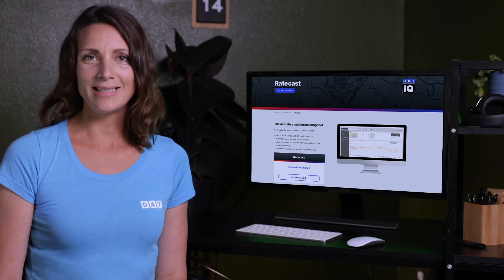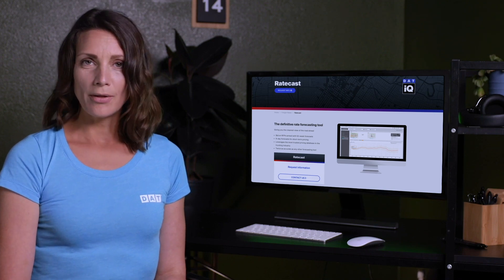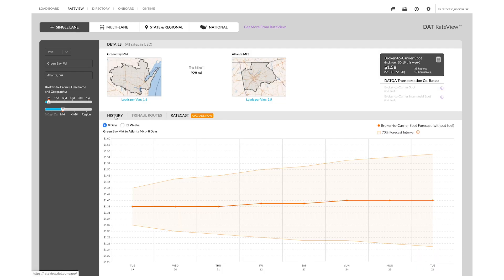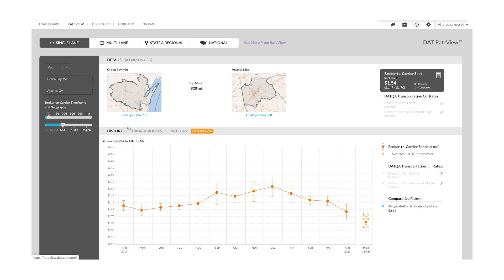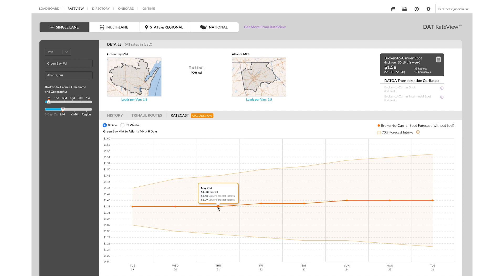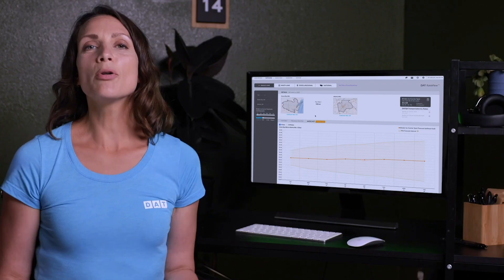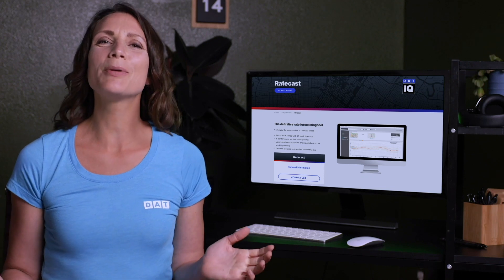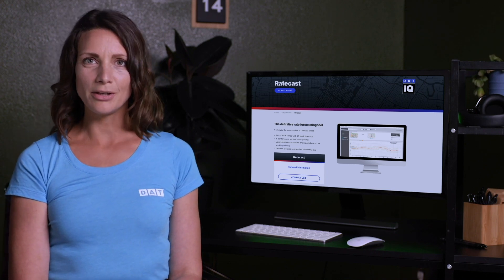Use DAT 8-day Forecast to determine the best day to move freight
DAT's new Ratecast tool give's you the inside edge on the best days to move freight in the coming week. This tutorial shows you how to use that data.